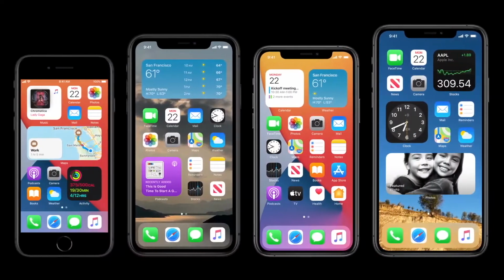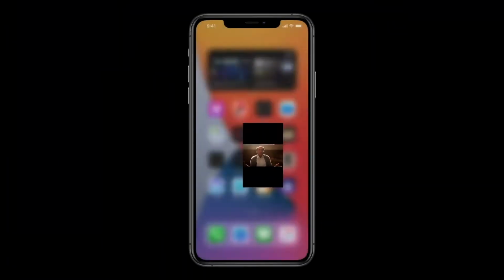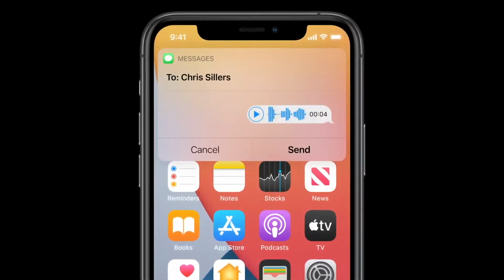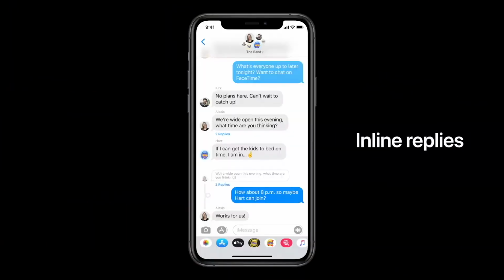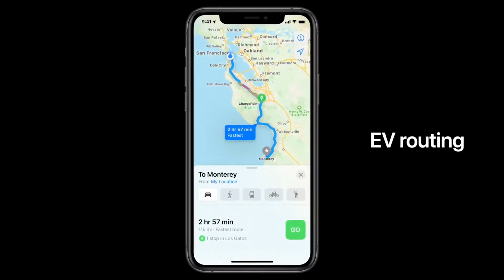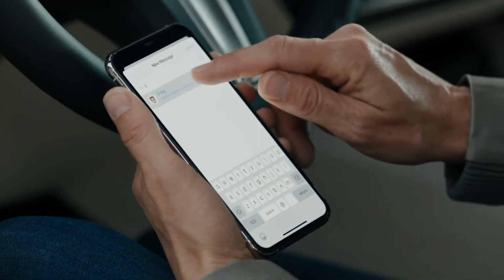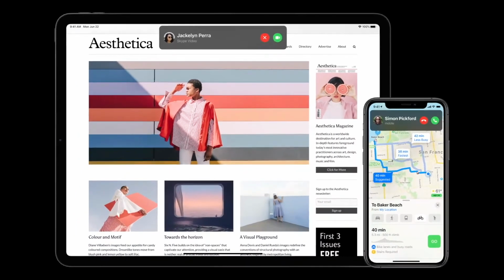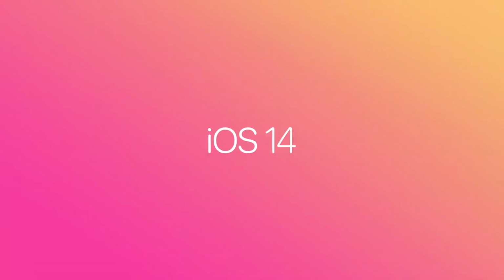What's New in iOS 14? New Features Overview!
iOS 14 is here! Here’s a quick overview of what’s new!